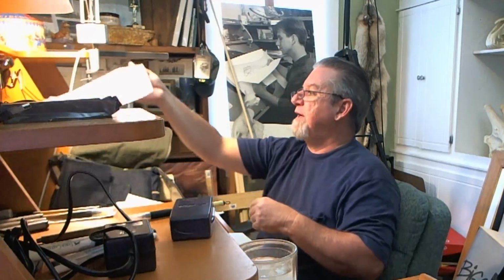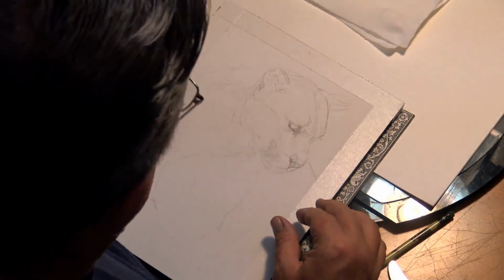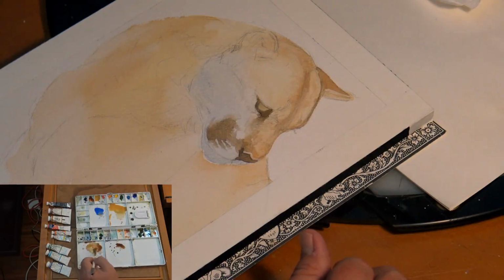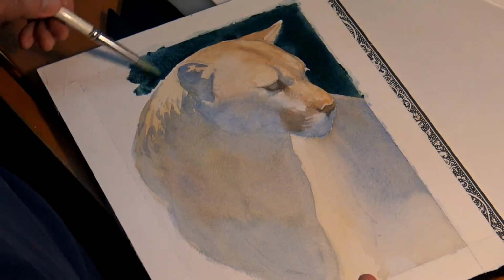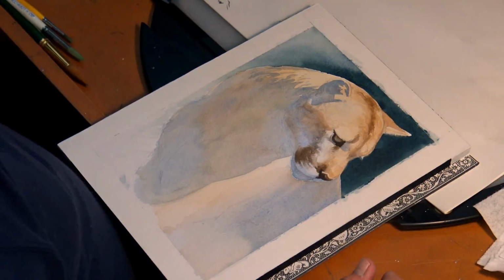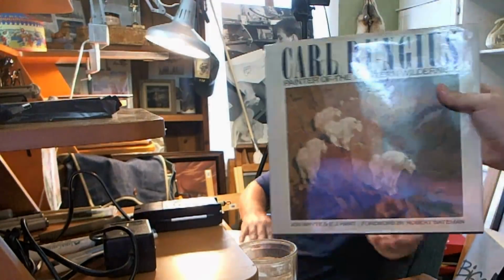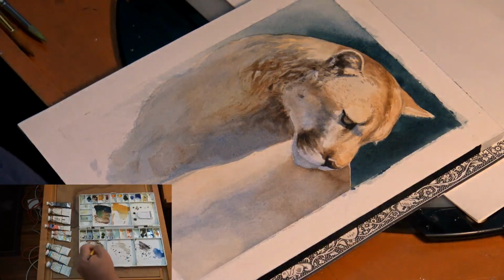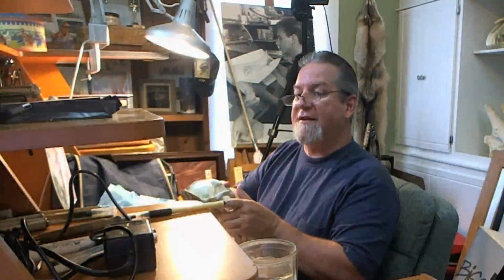LIVE - Watercolor Painting Demo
Watch as Aaron demo's his approach painting in watercolor and takes your questions.